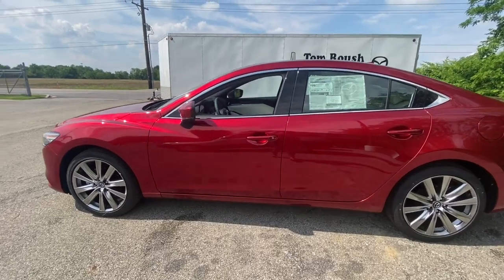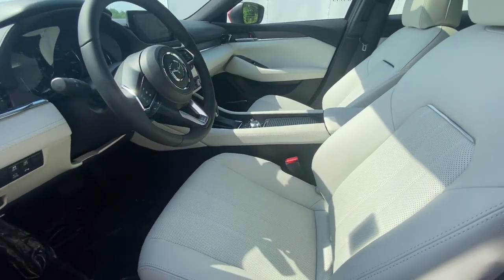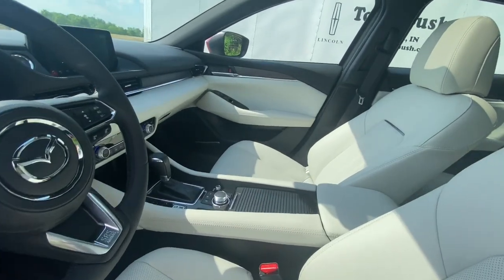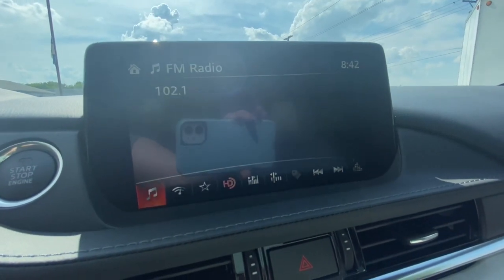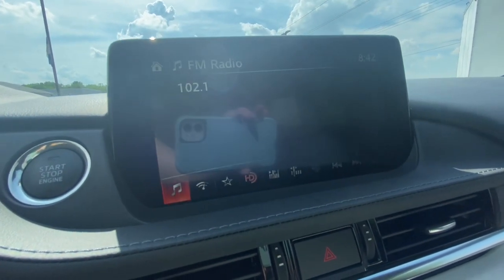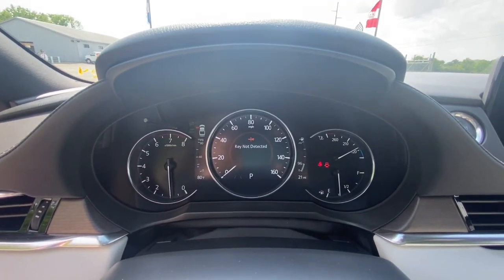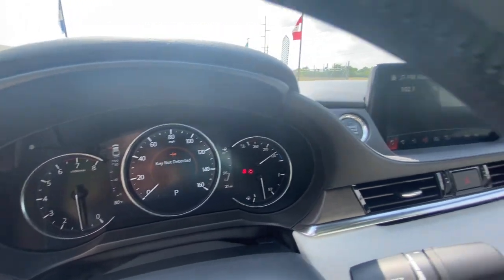2021 Mazda Mazda6 Westfield, Carmel, Fishers, Noblesville, Indianapolis, IN M21356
Soul Red Crystal Metallic New 2021 Mazda Mazda6 available in Westfield, Indiana at Tom Roush Mazda. Servicing the Carmel, Fishers, Noblesville, Indianapolis, IN area.